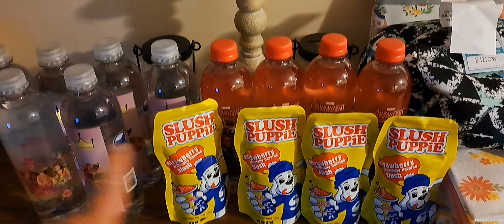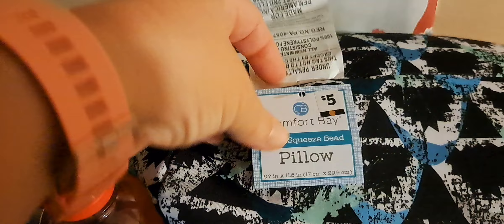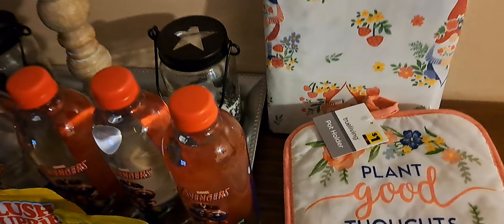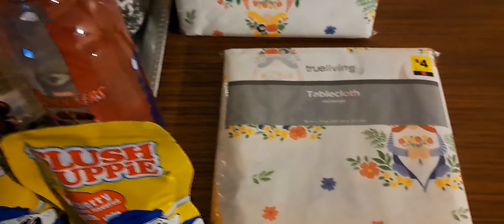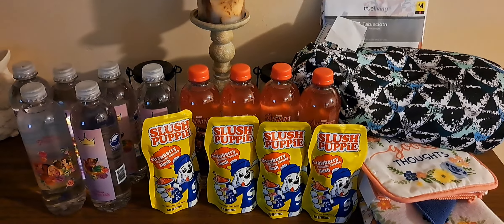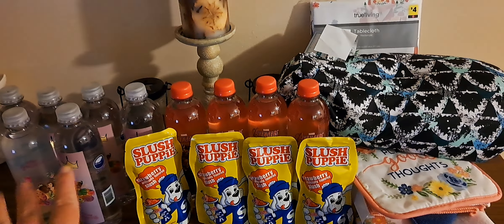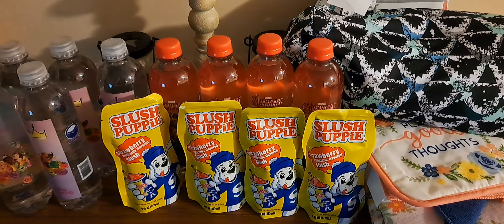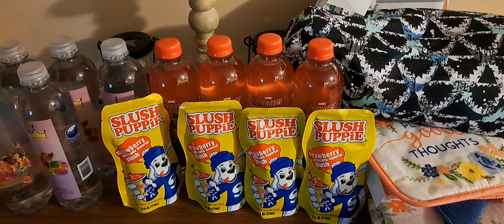Dollar General Haul More Pennies And Summer Clearance!!